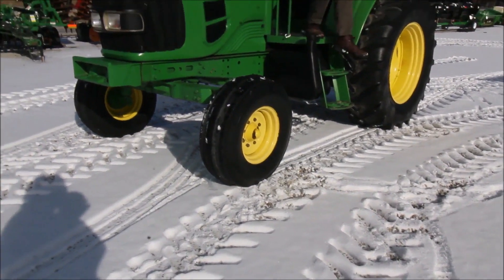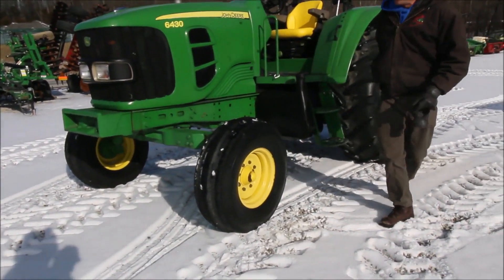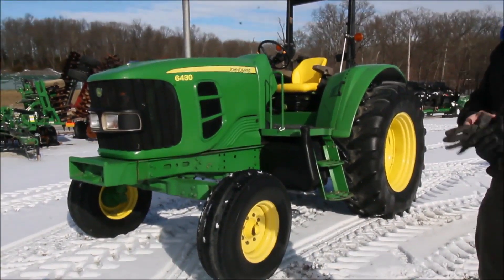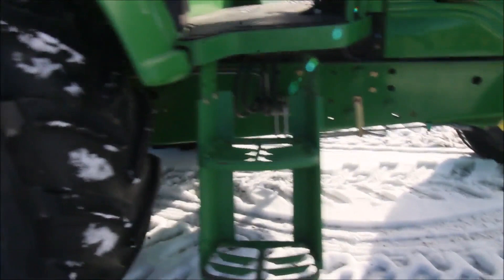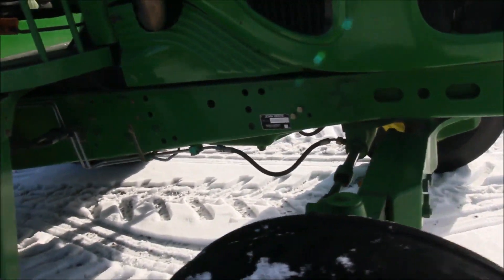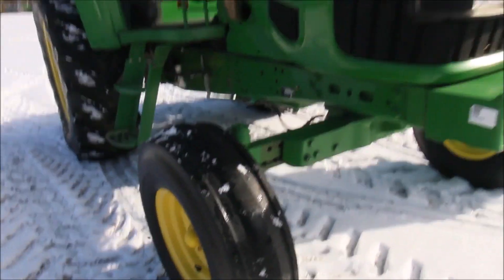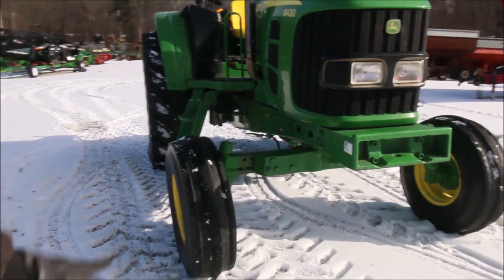2009 JOHN DEERE 6430 For Sale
John Deere 6430 Tractor -16 Speed Power Quad W/ Left Hand Reverser, 540/1000 PTO, 2 SCV's, 3pt